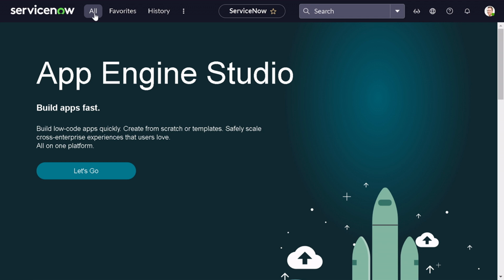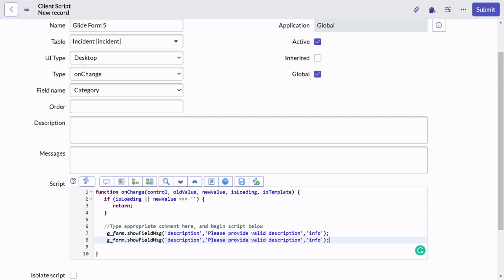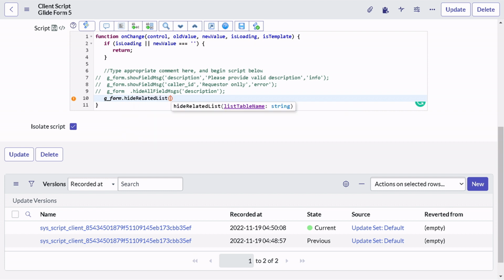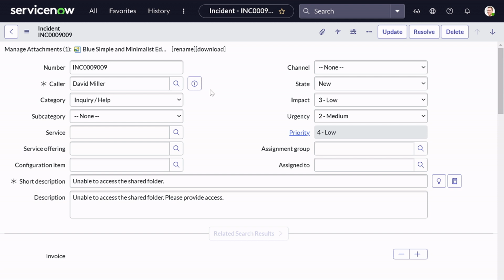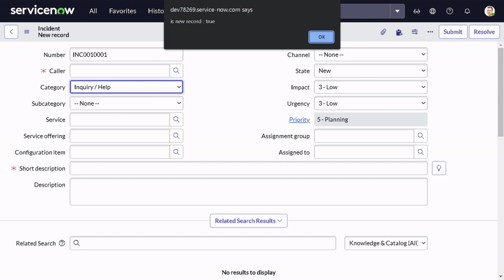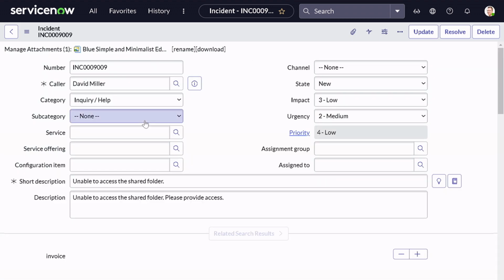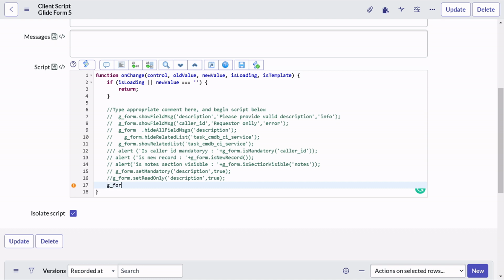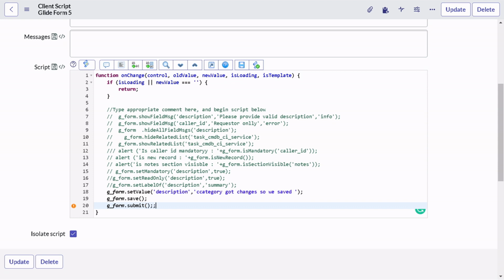ServiceNow introduction to GlideForm API | ServiceNow Client scripts | ServiceNow JavaScripts - 4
Hi There,

With the participation in the ServiceNow Javascripting Challenge led by [@Gagan Jolly] I m learning a lot. I thought I should share my learning on the Now community also

### **Day 6-9: ServiceNow Java scripting Challenge**

### **Statement of Work :**

**Write a code using the following methods**

1. ShowFieldMessage()
2. **hideAllFieldMsgs()**
3. **hideRelatedList(String listTableName)**
4. **isMandatory(String fieldName)**
5. **isNewRecord()**
6. **isSectionVisible(String sectionName)**
7. **removeOption(String fieldName, String choiceValue)**
8. **save()**
9. **setLabelOf(String fieldName, String label)**
10. **setMandatory(String fieldName, Boolean mandatory)**
11. **setReadOnly(String fieldName, Boolean readOnly)**
12. **showRelatedLists()**
13. **submit()**

### **Solution :**

Let's first try to understand what ServiceNow GlideForm API means

**GlideForm :**

- The GlideForm API provides methods to customize forms.
- Works on the client side only

Lets  look into diffrent GlideForm Methods :

1. **showFieldMsg()**
    - Displays either an informational or error message under the specified form field
    - Method signature : **showFieldMsg(String field, String message, String type)**
    - Input parameters :
        - field =  String = Name of the field or control.
        - message = String = Message to display.
        - type = String =="error","info", or "warning".
    - Return : void
2. **hideAllFieldMsgs()**
    - Hides all field messages.
    - Method signature  : **hideAllFieldMsgs()**
    - Input parameters : void
    - Return :  void
3. **isNewRecord()**
    - Returns true if the record has never been saved.
    - Method signature : **isNewRecord()**
    - Input parameters : void
    - Return :  Boolean =Returns true if the record has not been saved; otherwise false.
4. **isSectionVisible()**
    - Returns true if the section is visible.
    - Method signature : **isSectionVisible(String sectionName)**
    - Input parameters : String =Section name
    - Return :  Boolean =Returns true when the section is visible; otherwise, false is returned.
5. **removeOption()**
    - Removes the specified option from the choice list.
    - Method signature : **removeOption(String fieldName, String choiceValue)**
    - Input parameters :
        - fieldName = String = Name of the field.
        - choiceValue = String = The value stored in the database. This is not the label.
    - Return :  void
6. **save()**
    - Saves the record without navigating away (update and stay).
    - Method signature : **save()**
    - Input parameters : void
    - Return :  void
7. **setLabelOf()**
    - Sets the plain text value of the field label.
    - Method signature : **setLabelOf(String fieldName, String label)**
    - Input parameters :
        - fieldName = String = The field name.
        - label =String = The field text label.
    - Return :  void
8. **setMandatory()**
    - Makes the specified field mandatory.
    - Method signature : **setMandatory(String fieldName, Boolean mandatory)**
    - Input parameters :
        - mandatory = Boolean ==When true makes the field mandatory.
    - Return :  void
9. **setReadOnly()**
    - Makes the specified field read-only or editable.
    - Method signature :  **setReadOnly(String fieldName, Boolean readOnly)**
    - Returns
        - Boolean =True if the field is required, false otherwise.
    - Input parameters  :
        - readOnly =Boolean ==When true makes the field mandatory.

Regards,
Amit Gujarathi